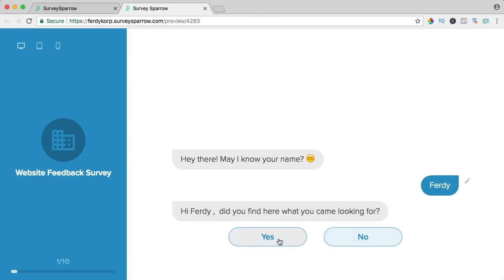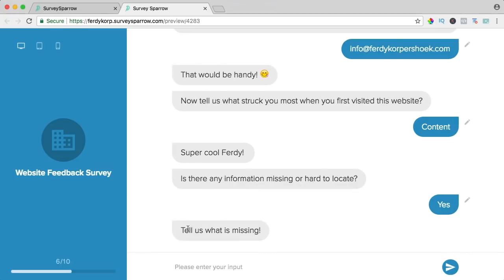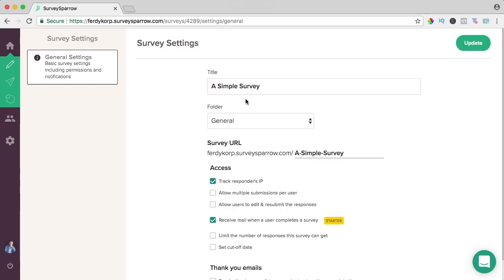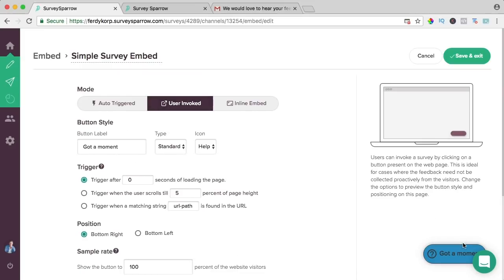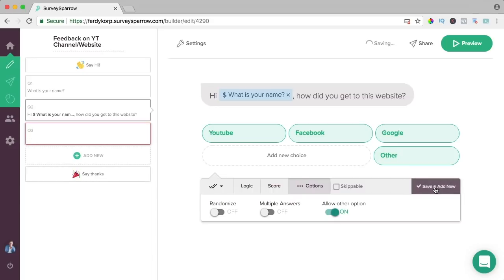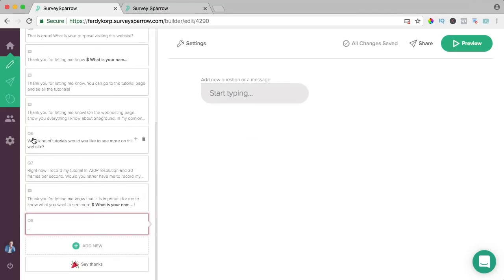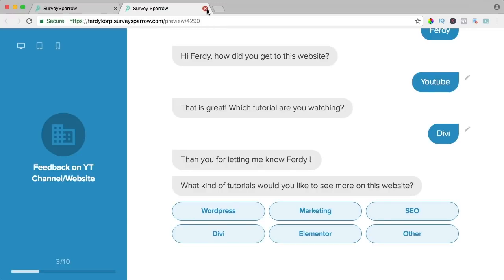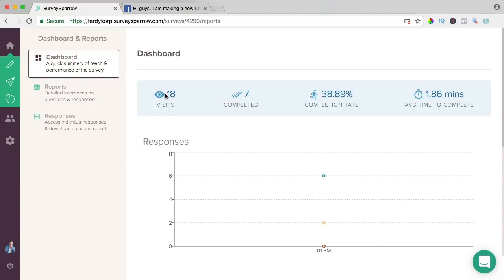Create Amazing Surveys Using SurveySparrow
SurveySparrow lets you create and share highly engaging, mobile-first surveys that offer a chat-like experience. Go conversational to get higher completion rates than ever!

Get discount: FERDYSDEAL

In this tutorial I show you step by step how you can create simple and advanced surveys, how to add logic to your surveys so that certain questions or reactions are triggered by certain answers of the visitors. In that way you can get much information from your visitors and use it to improve your business/service!

We will take a look at the reporting of Survey Sparrow. And in the end we will take a look at the pricing and services that Survey Sparrow has to offer!

Here is an overview with timestamps:
00:00:09 Overview of what we will cover
00:01:09 Get Survey Sparrow
00:02:25 Overview of the Survey Sparow Dashboard
00:02:40 Configure your profile
00:03:09 Verify your email address
00:03:57 Change the colors of your account/surveys
00:04:48 Lets take a look at a survey
00:07:16 Our first look at the setup of a survey
00:08:25 Create a simple Survey
00:09:50 Add your first question
00:10:52 Create a Multiple Choice Question
00:11:16 Create a Opinion Scale Question
00:12:02 Create a Yes or No Question
00:12:30 Configure the Survey Settings
00:13:34 Preview the Simple Form
00:14:21 Share your Surveys
00:14:32 Share through email
00:16:47 Share through a weblink
00:17:21 Share on Facebook
00:18:25 Embed the Survey on your website
00:21:24 Create an Advanced Survey
00:22:25 What is your name question
00:22:40 How to use an answer in another question?
00:23:37 Add logic to your questions/answers
00:25:20 Add a message to the survey
00:27:38 (Advanced) Logic in your survey
00:32:00 Ask for an email address
00:32:16 Make a question skippable
00:32:39 Embed your survey on your website
00:33:26 Fill in your own survey
00:38:17 Share your Survey on Facebook
00:40:04 Reporting of the Survey(s)
00:44:43 How to order surveys
00:45:41 Pricing
00:48:14 Thank you